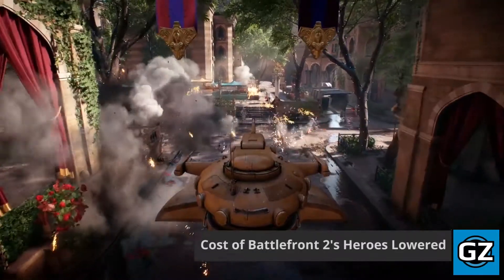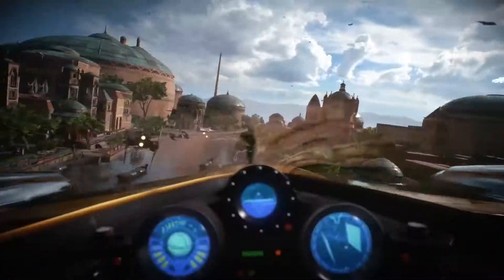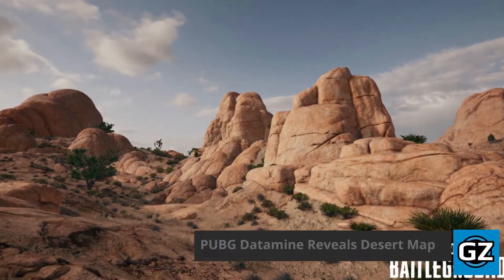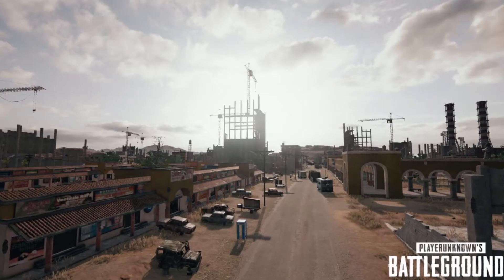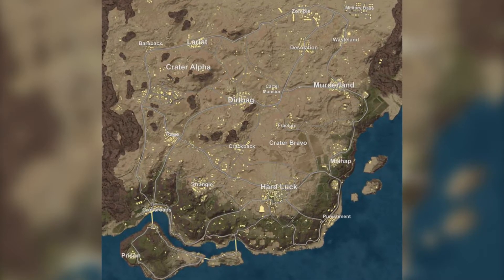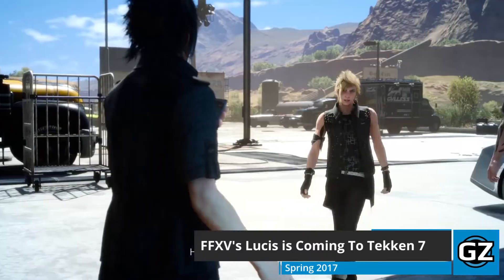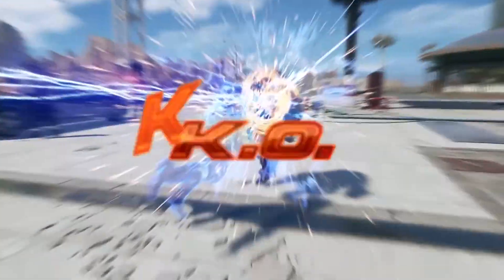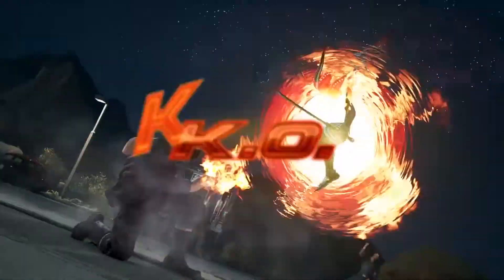ICYMI: Star Wars Battlefront 2 Hero Pricing, PUBG Datamine Leak, FFXV Character Joins Tekken 7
Star Wars Battlefront 2: EA explains why they also reduced the cost of campaign credit payout by 75%

EA has reduced the cost to unlock heroes in Star Wars Battlefront II by 75%

Final Fantasy XV's Noctis Enters the Ring of Tekken 7